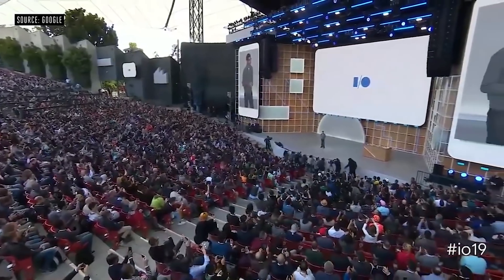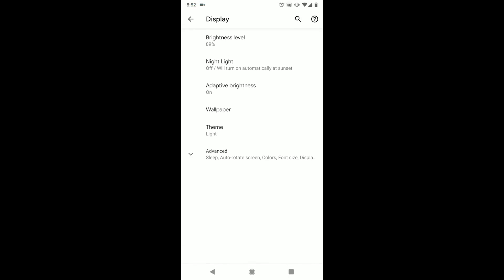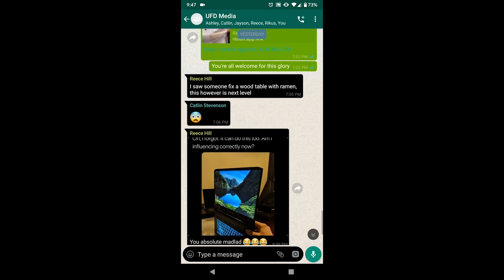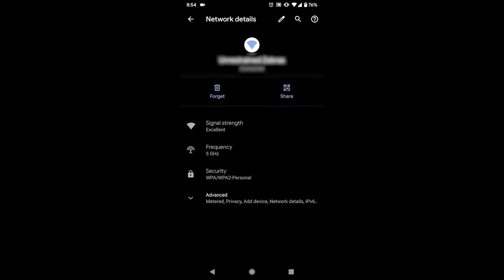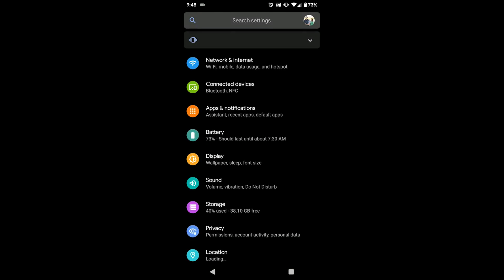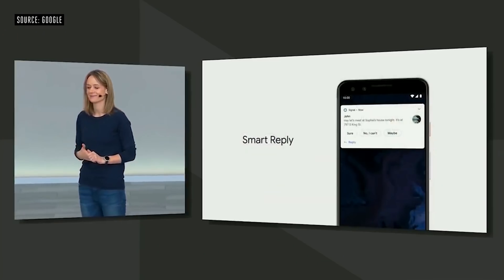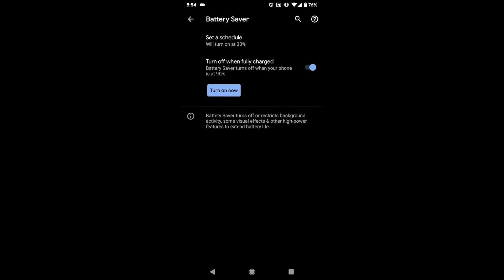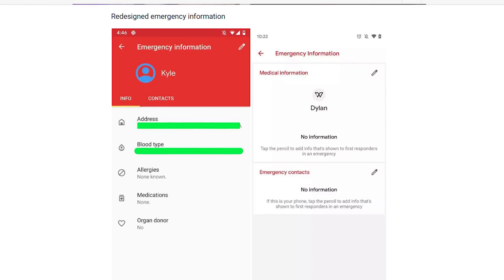Top 5 New Features of Android Q!